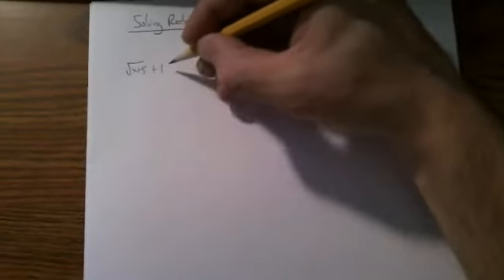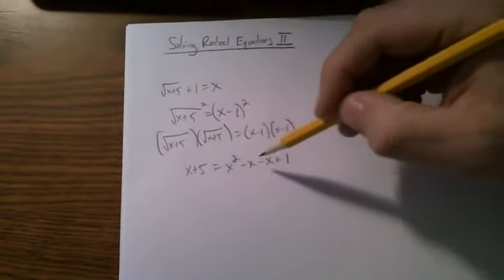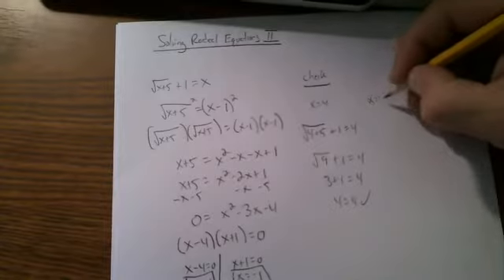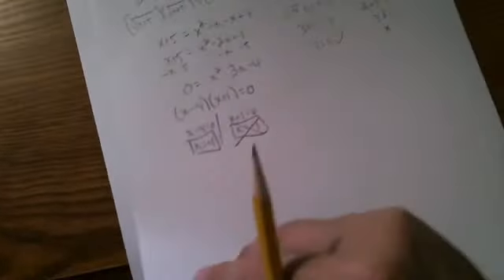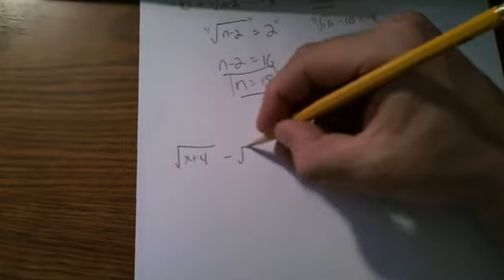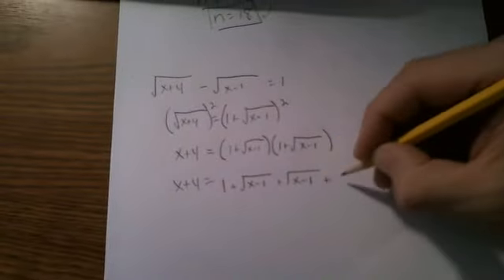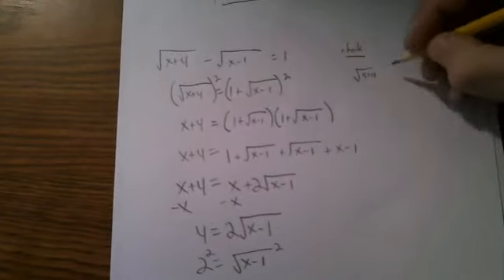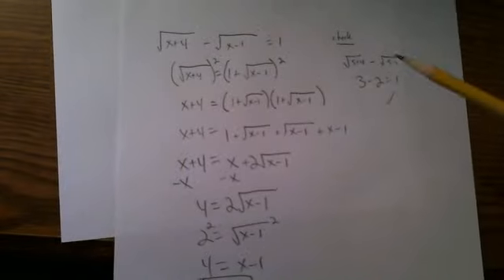Solving Radical Equations II